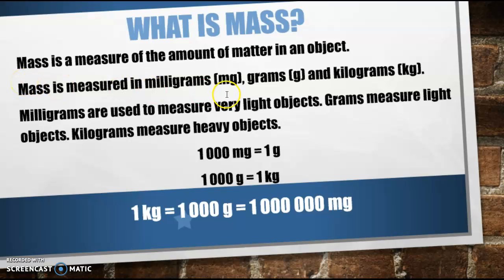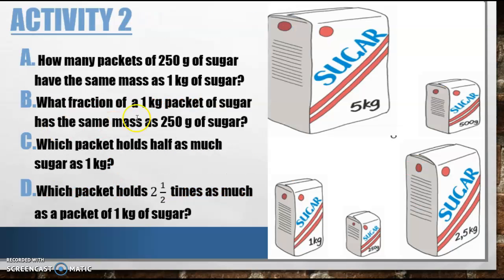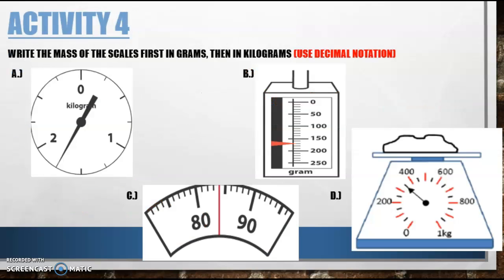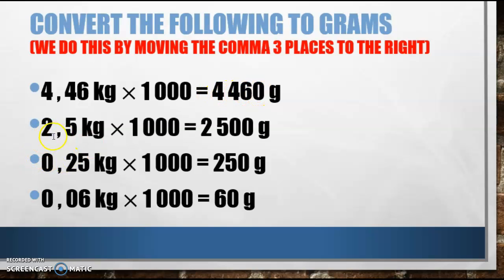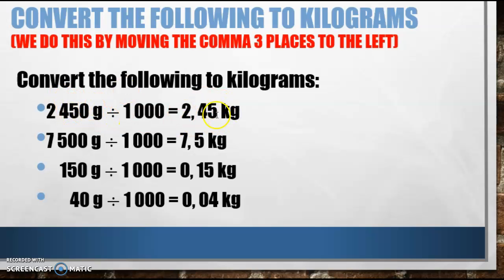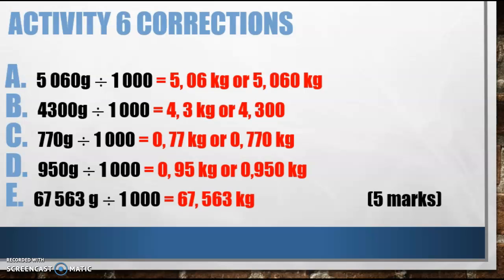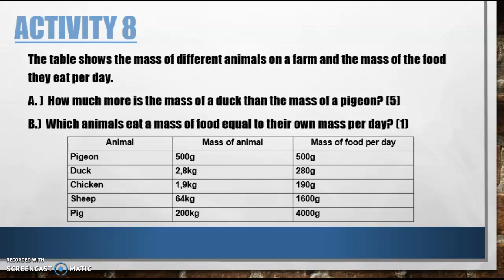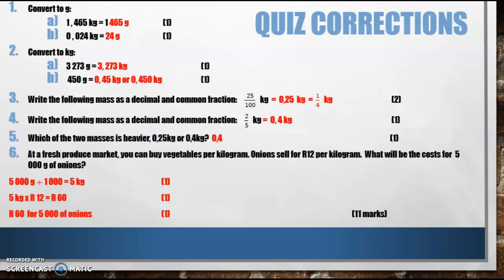Lesson 11 - Mass